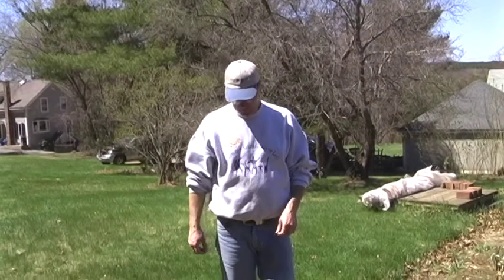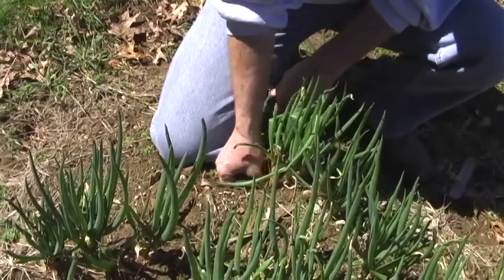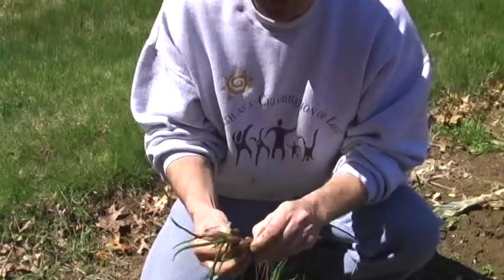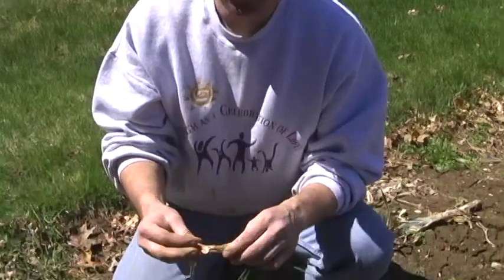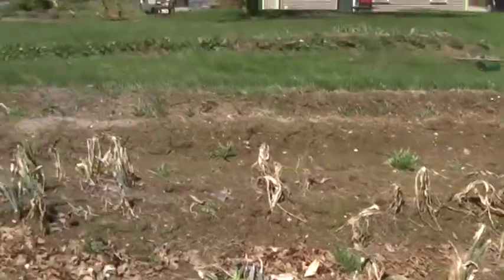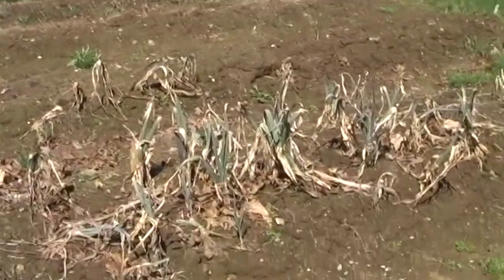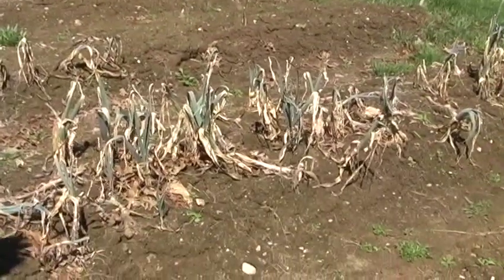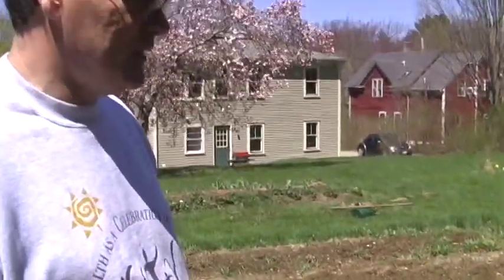The British Gardener - Onions and Leeks Ep. 5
Episode 5.  Spring.  This episode shows a very efficient way to plant and grow vegetables by explaining the planting and growing techniques for leeks and onions.

This series of gardening videos looks at a year in the life of a vegetable garden.  Andrew Magee, a Harvard-educated landscape architect and avid gardener, shares his tips and techniques on how to make the most out of a New England garden in the shortest amount of time.  He demonstrates in his backyard garden in Norfolk, MA.  Produced by Doug Grindle.